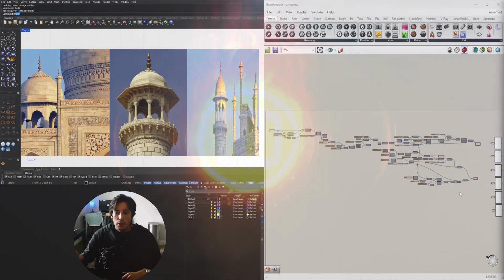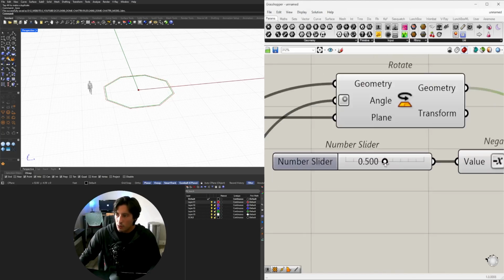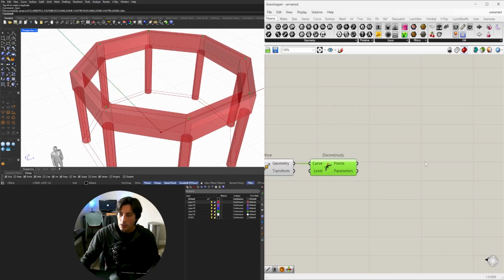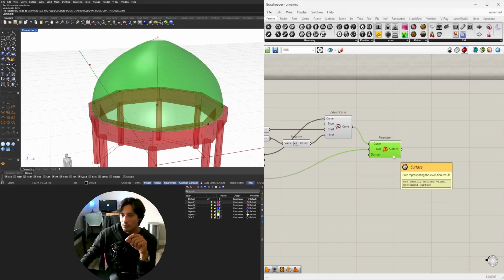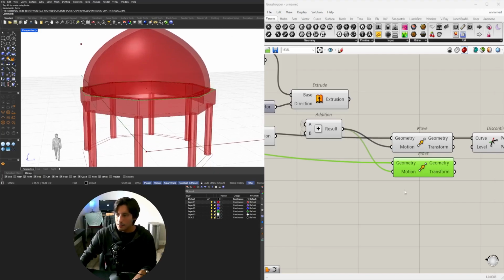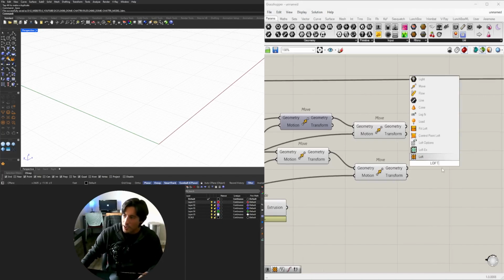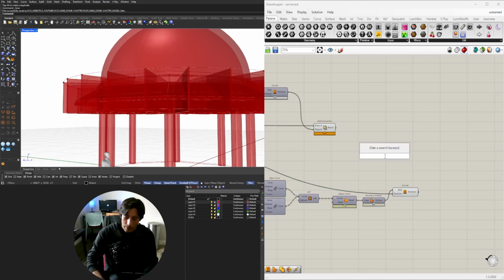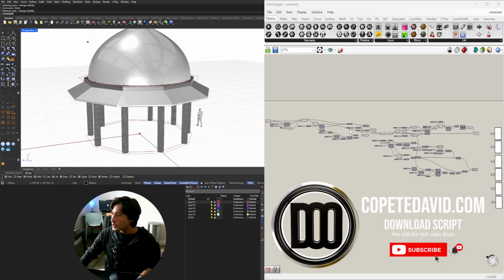Parametric Architecture Back to The Future Chhatri Dome Construction using Grasshopper for Rhino 3D